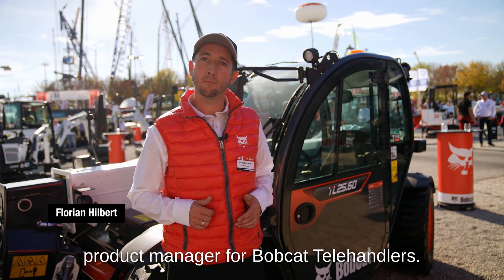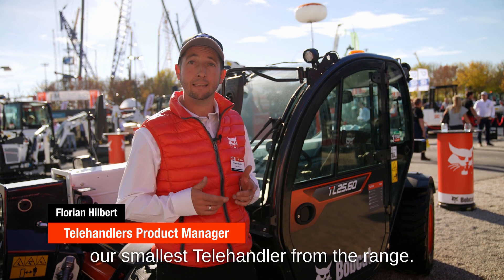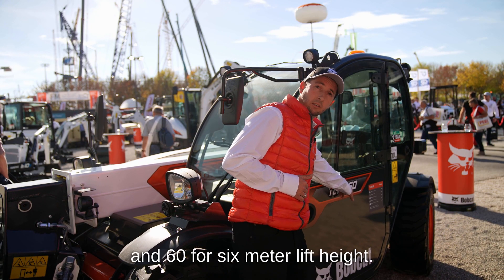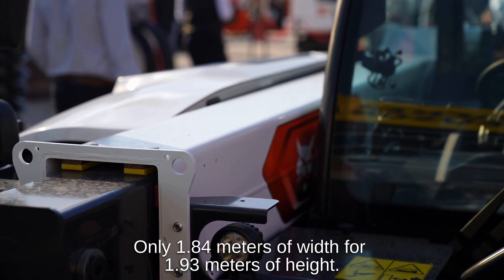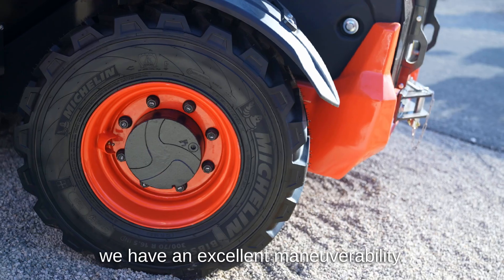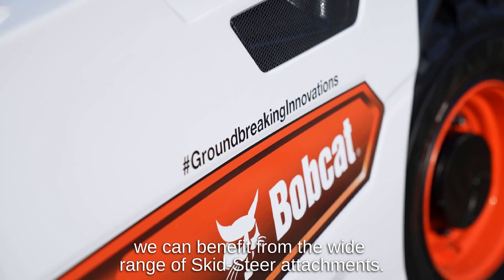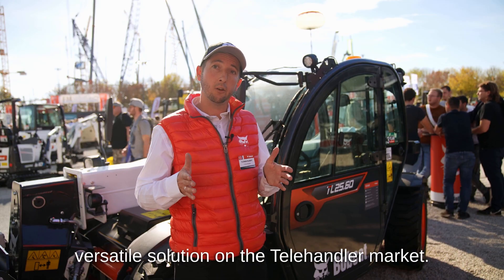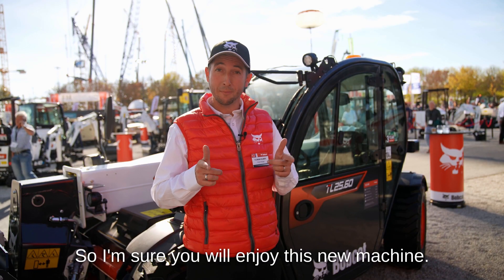Walkaround TL25.60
Let us introduce you to our newest telehandler! The TL25.60 Super Compact Telehandler is the smallest in the range, but it packs a serious muscle! It can lift up to 2.5 tons and reach up to 6 metres of height. We managed to equip it with the same Cabin as our largest telehandler so you’ll get superior comfort in a small package!